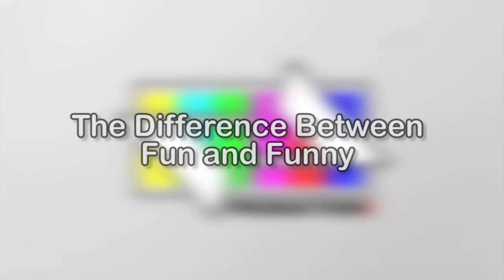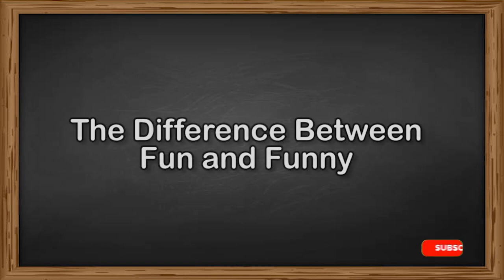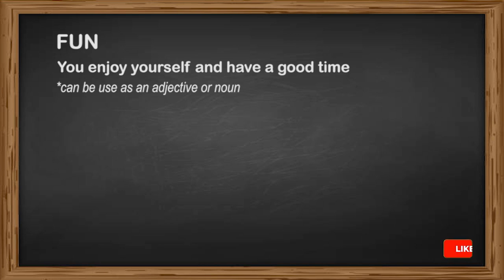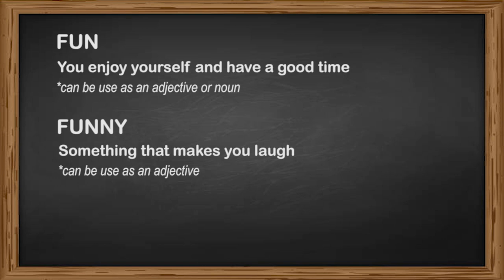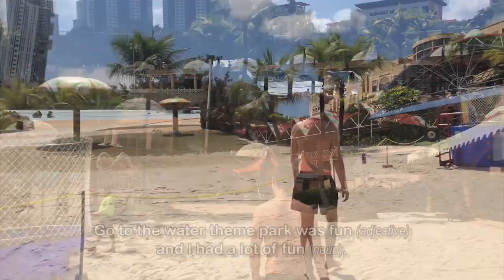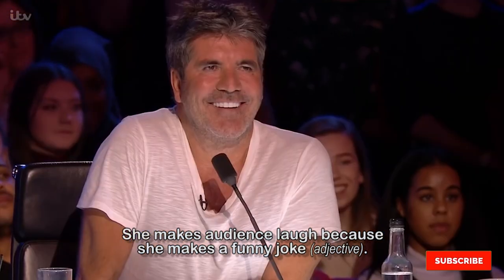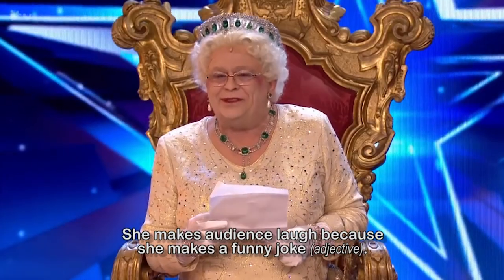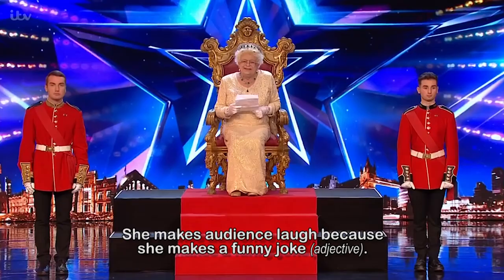The Difference Between Fun and Funny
This video maybe can help people to differentiate between FUN and FUNNY. Hope it will can help you guys. If you think this video helping you then SHARE it to other people that you know also click button LIKE. Thanks ya.